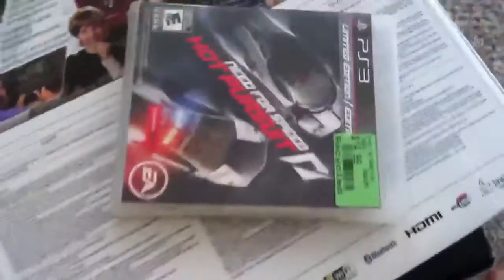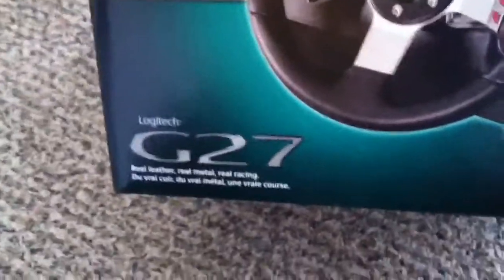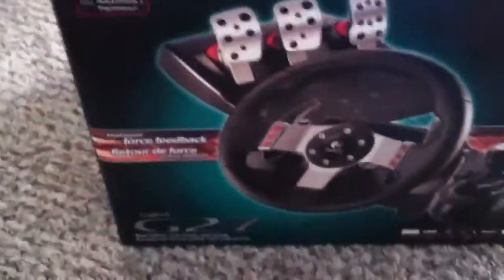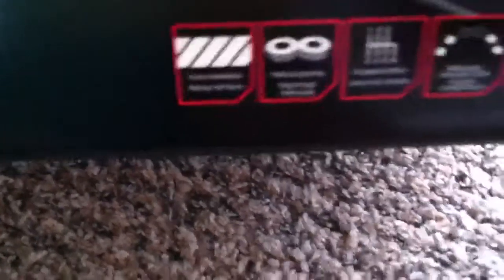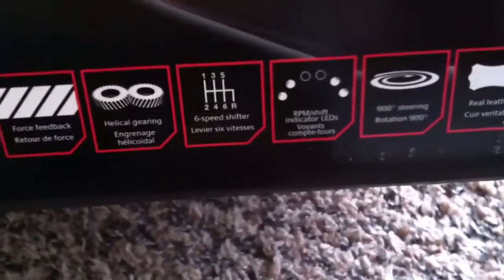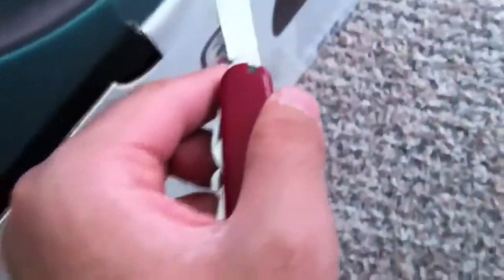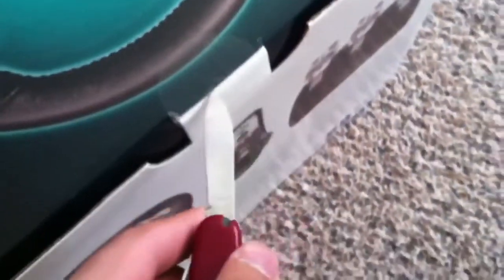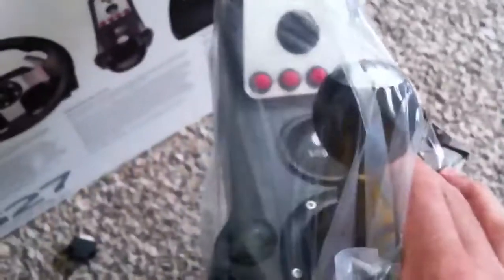Logitech g27 unboxing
Just picked up a g27 racing wheel from best buy canada for 299.99.

Link to review: